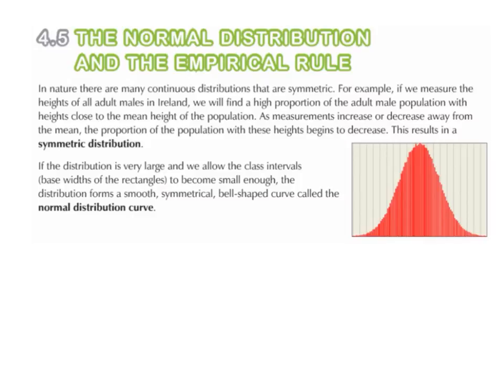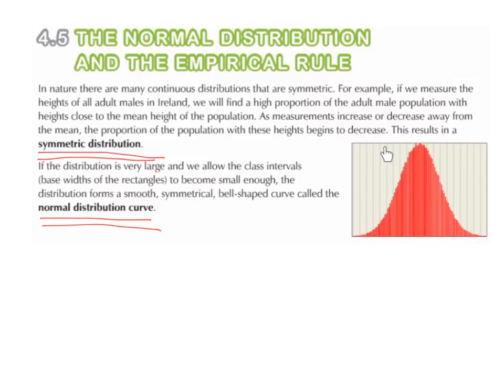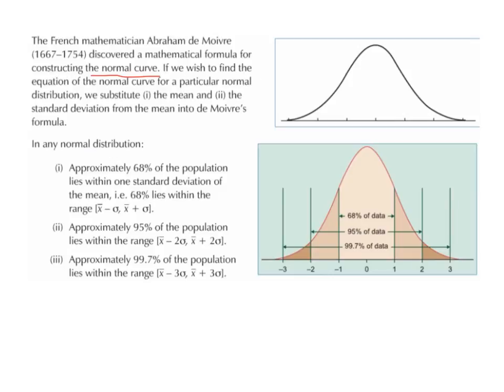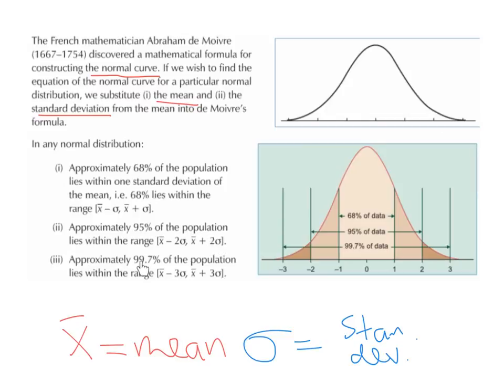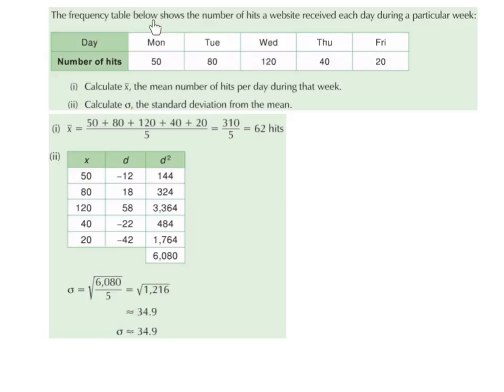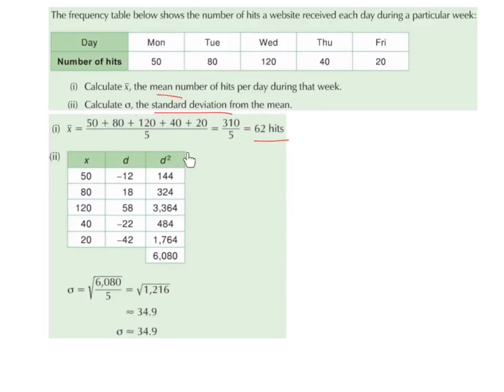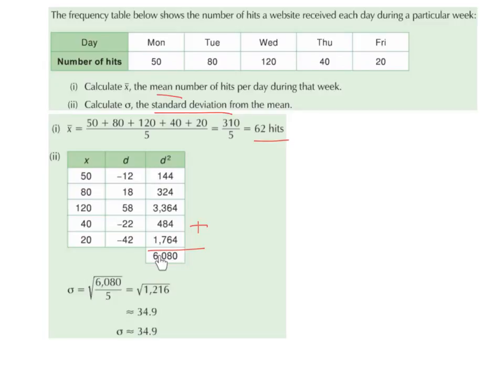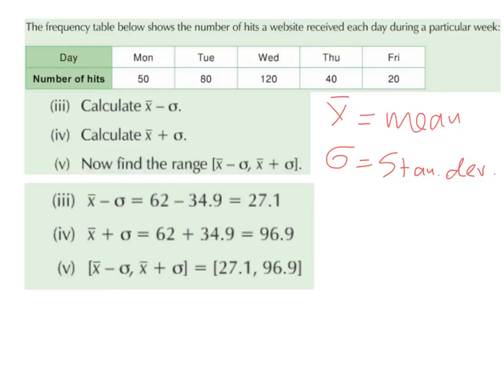LC OL Normal Distribution and the Empirical Rule 1